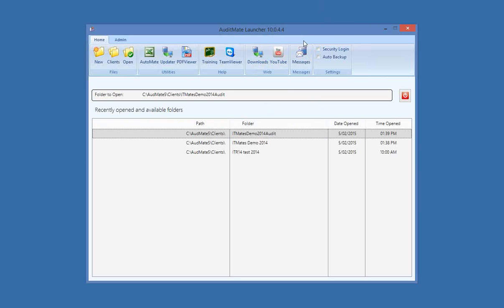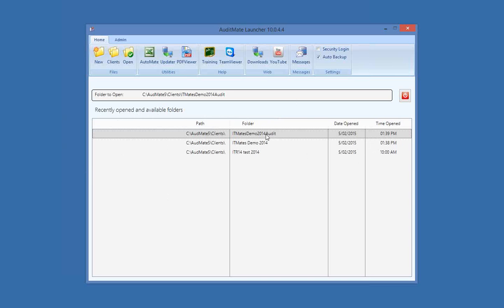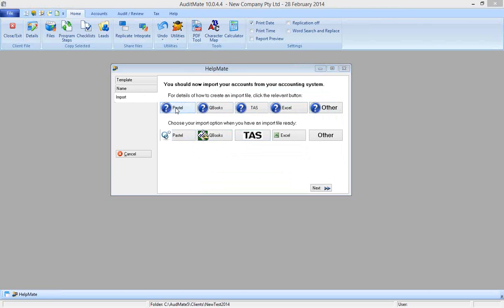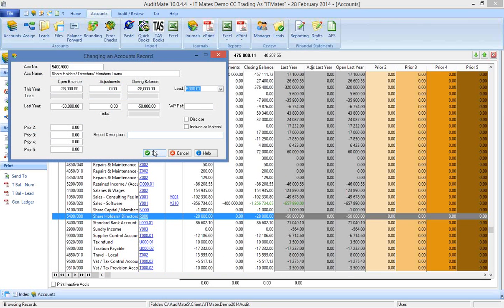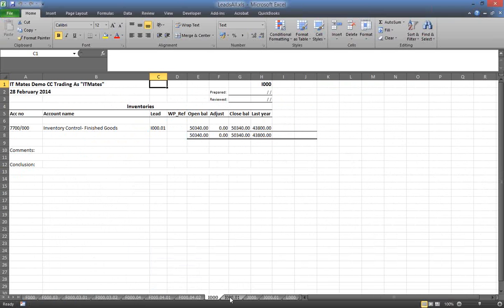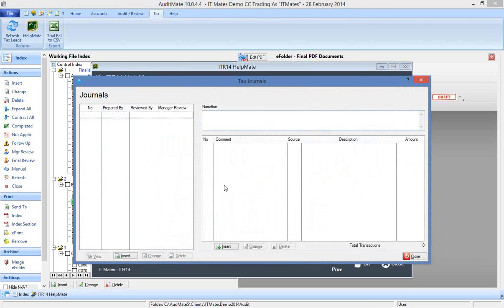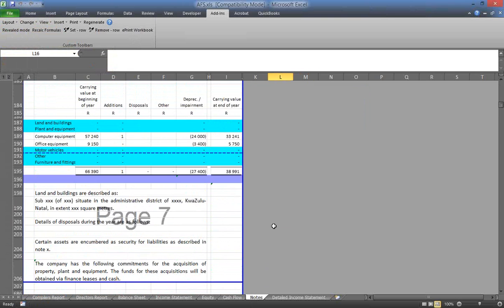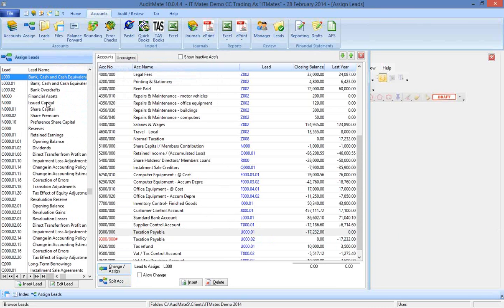Introduction to AuditMate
Recording of a live webinar, learn the basics of AuditMate, or just see how it works